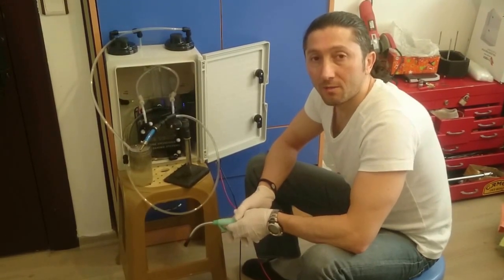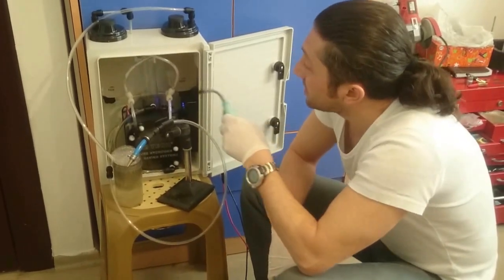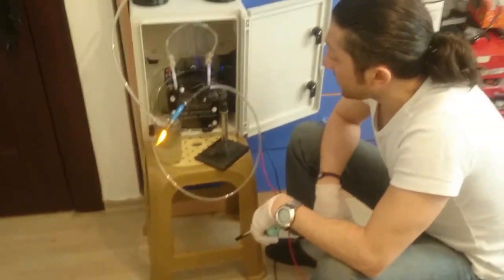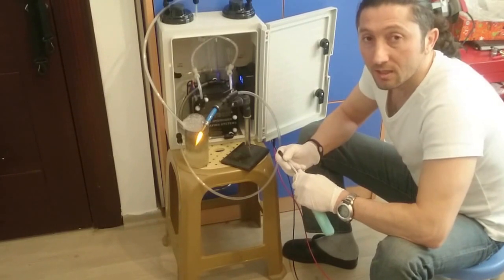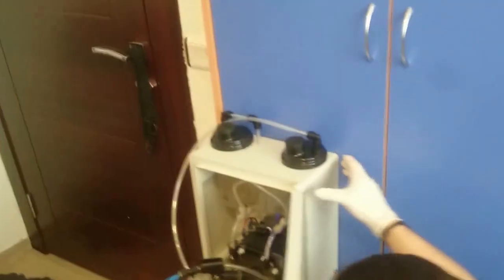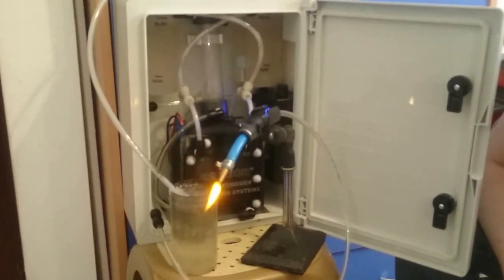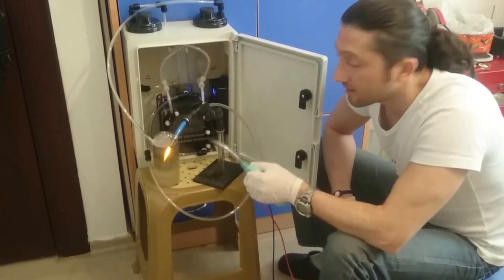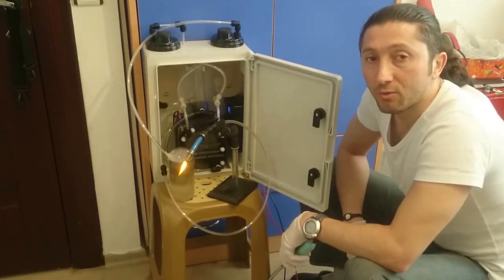PURE HYDROGEN CELL FOR FUEL SAViNGS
13 PLATES BOXXED DESİGN FOR CARS

SKYPE: H2_TECH